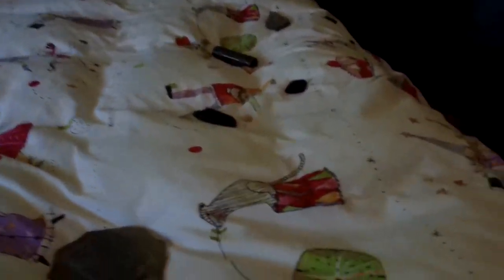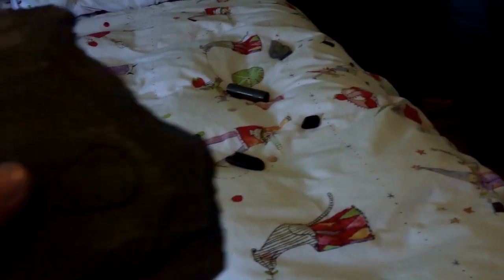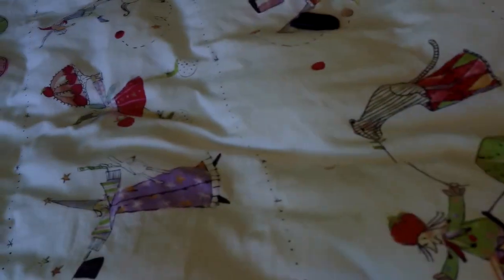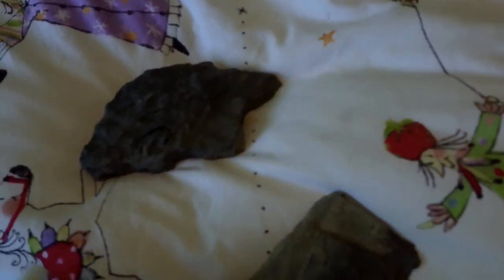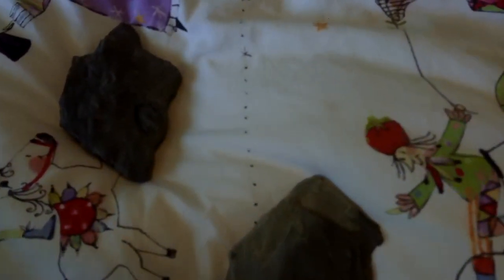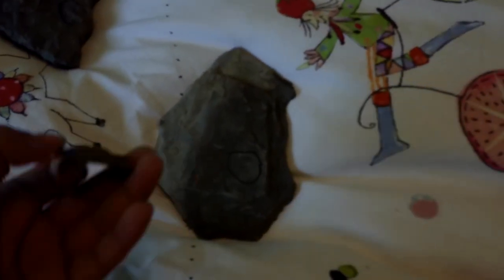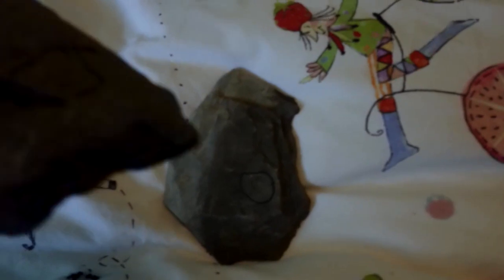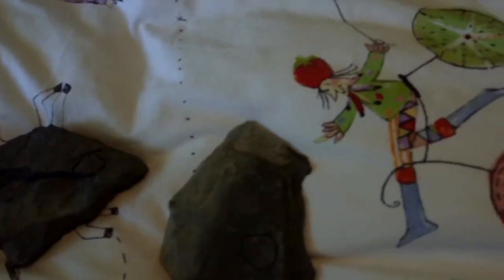Fossils from NY State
This video is about Fossils from NY State